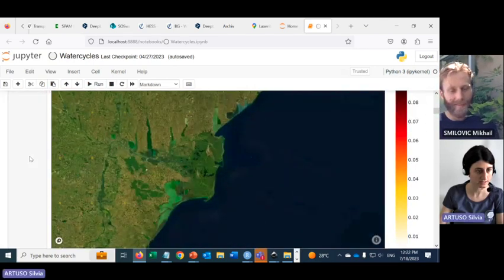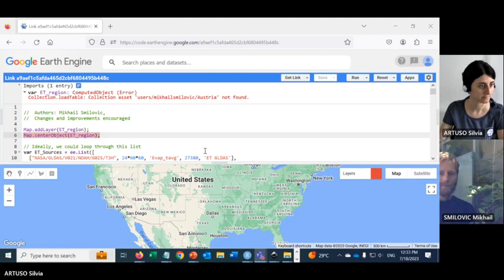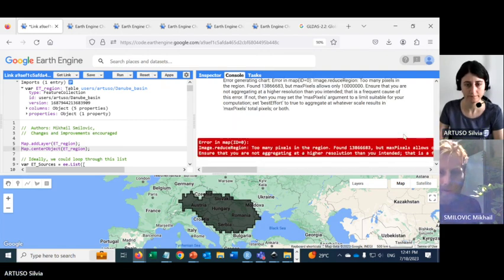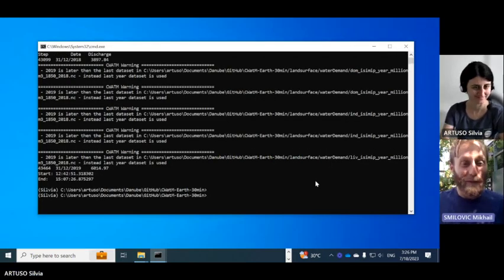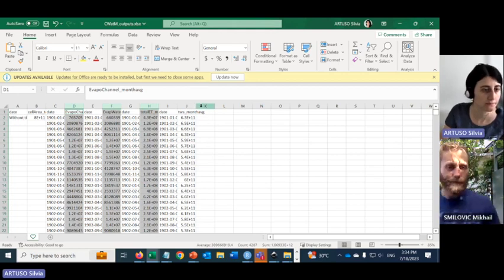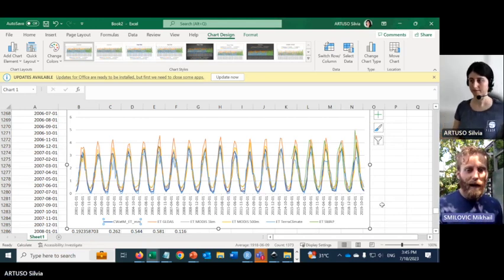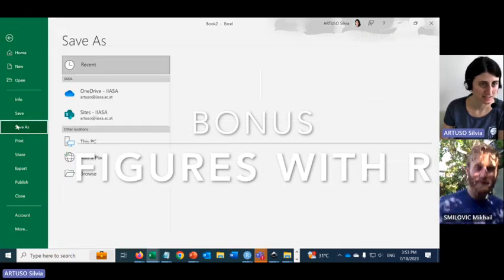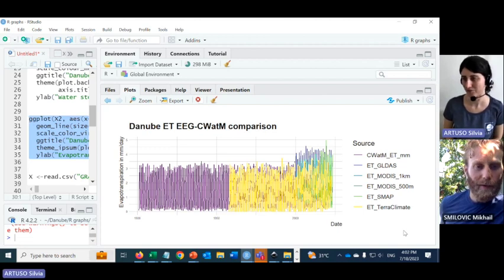Evapotranspiration in the Danube basin since 1901, with Earth Engine and CWatM (A8)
Evapotranspiration (ET) is the transformation of liquid water into water vapour. We look at ET in the Danube basin from 1901 and compare with ET products from Earth Engine when available. There is pronounced seasonality within a year, with higher ET and lower ET within a year. Still, we do not obviously notice a multi-year seasonality as with the water storage signal.

CWatM outputs for ET analysis:
OUT_MAP_MonthAvg = totalET, EvapoChannel, EvapWaterBodyM
OUT_MAP_TotalEnd = cellArea